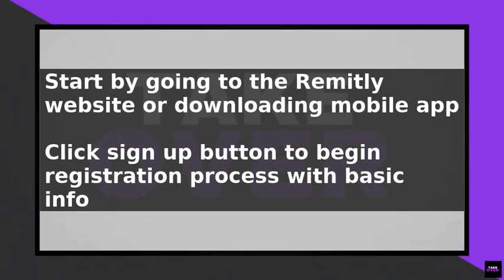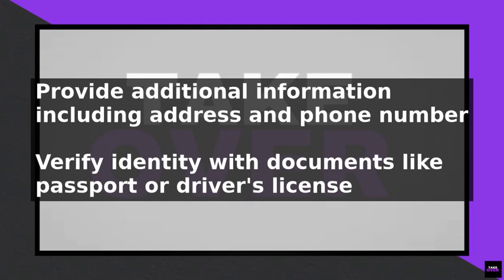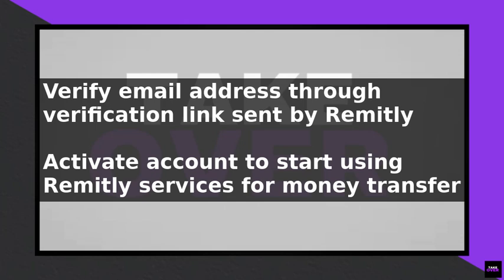How To Set Up Remitly Account (2025)